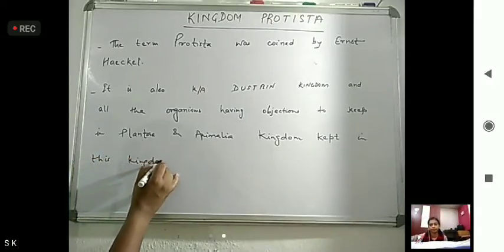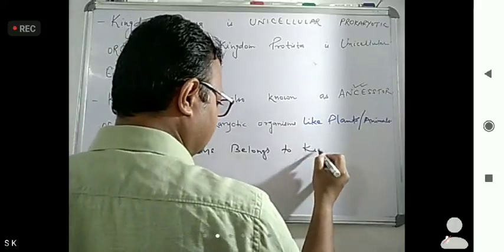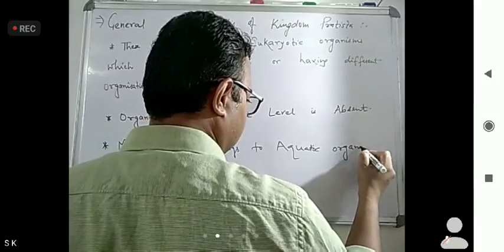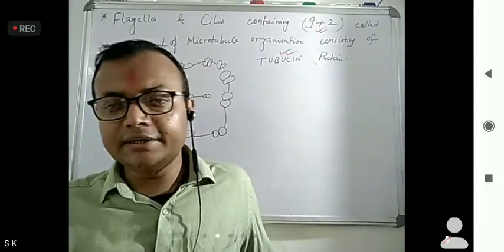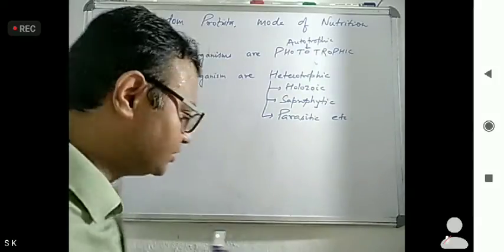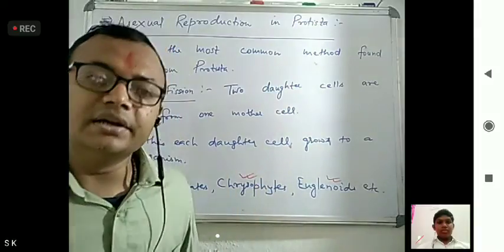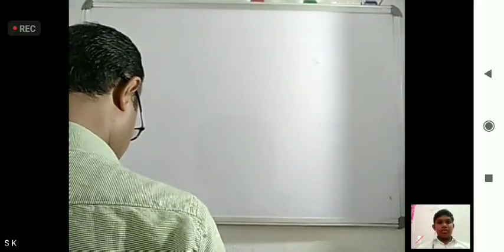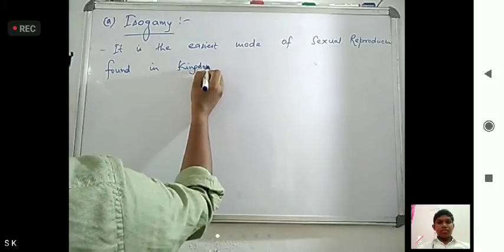BIOLOGICAL CLASSIFICATION PART 13